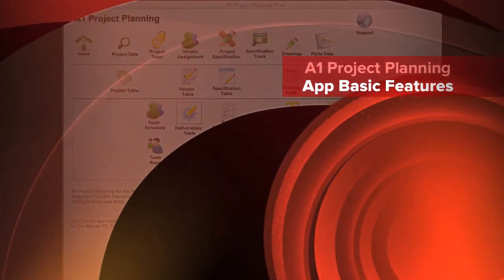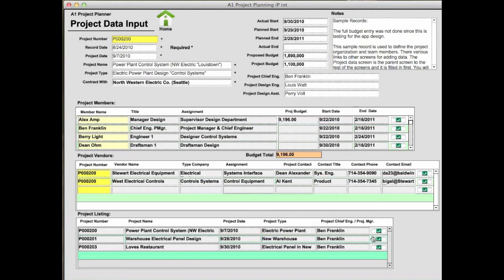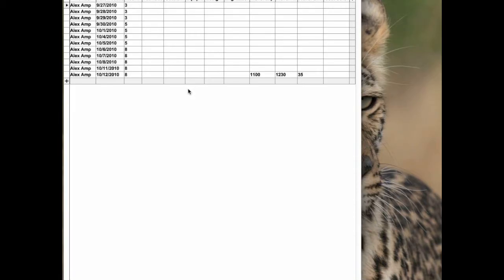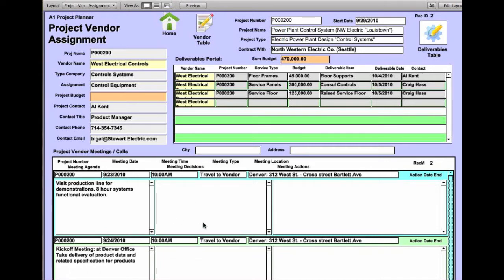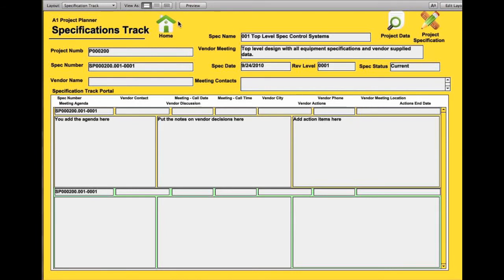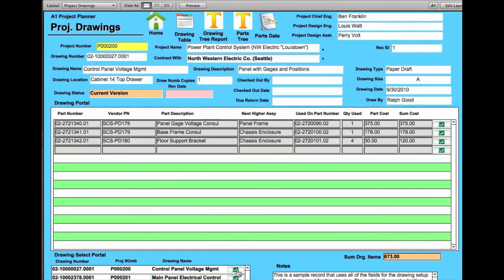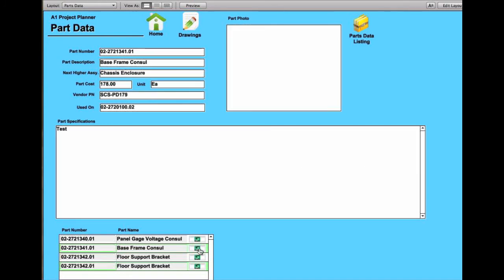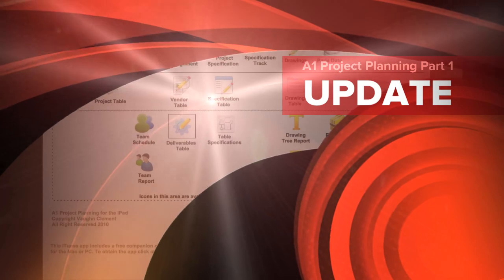A1 Project Planning Basic Features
A1 Project Planning is a software tool used to develop budgets, manage vendors, develop specifications, and drawings. The app has a user guide on the developer web site to provide greater detail in th